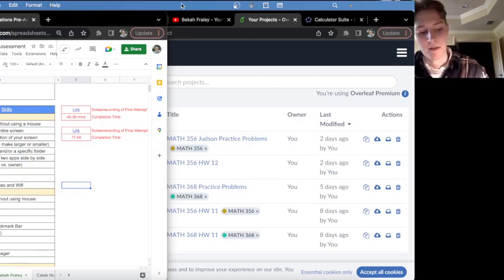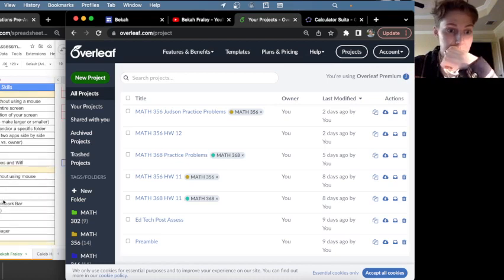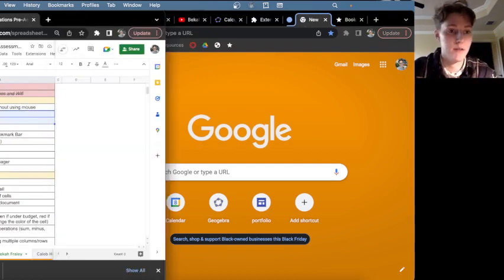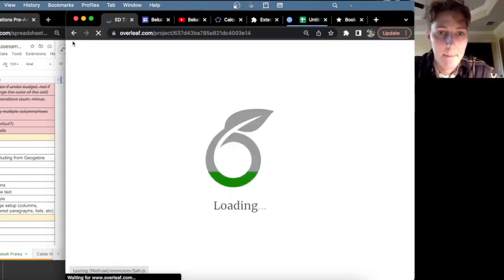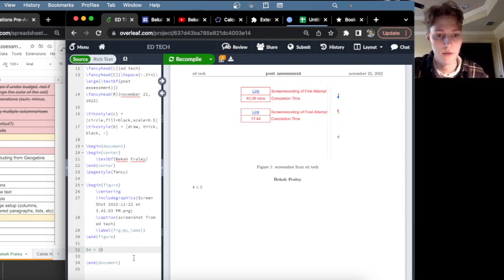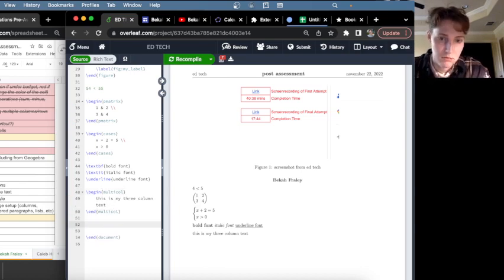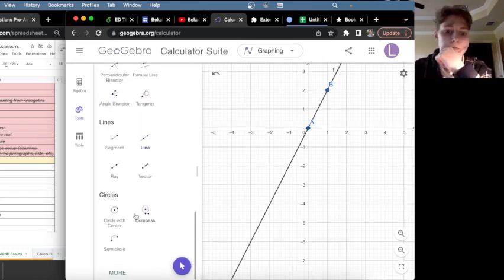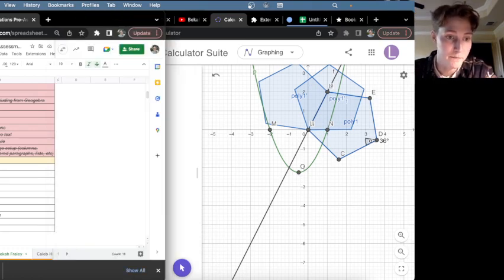Ed Tech Foundations Assessment 2.0